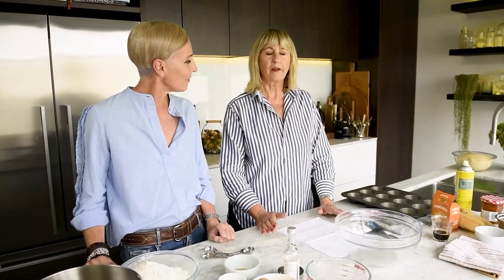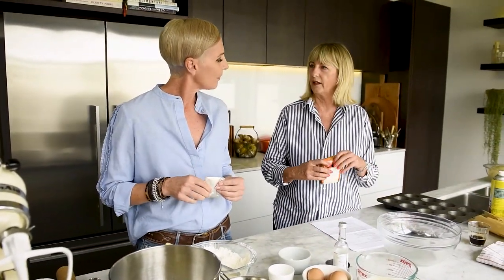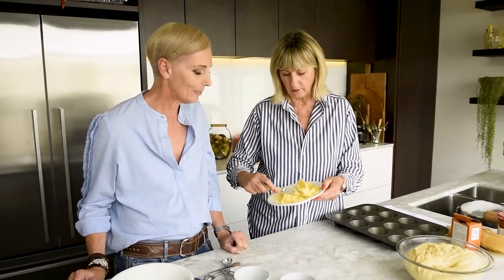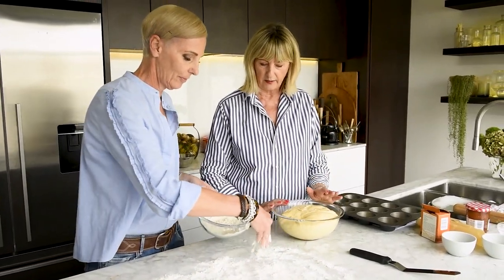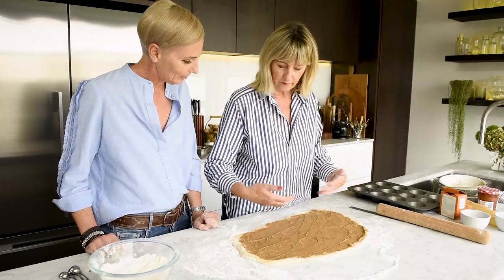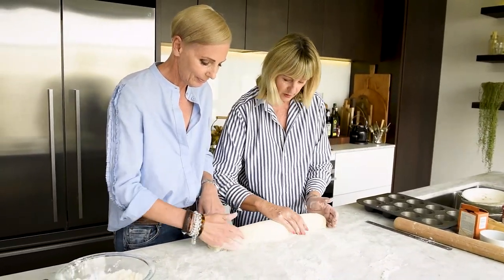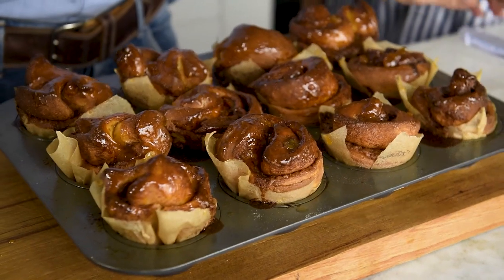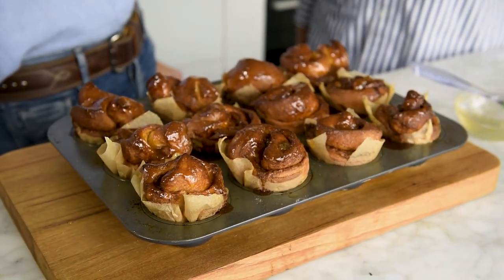How to Make Glazed Cardamom Buns (as seen on the cover of dish) with Sarah Tuck and Claire Aldous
The make-ahead brioche dough for Glazed Cardamom Buns (as seen on the cover of dish) is not difficult, and you’ll be rewarded with a batch of glorious, fragrant sticky buns.